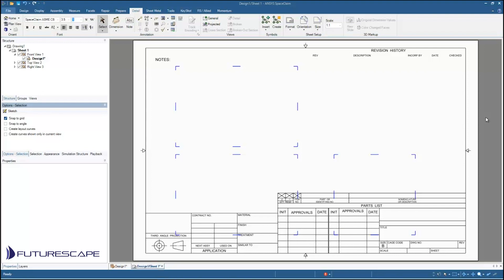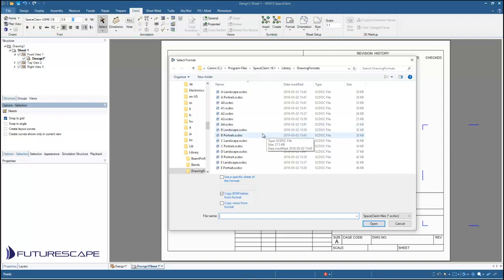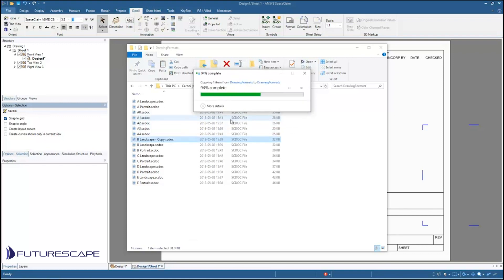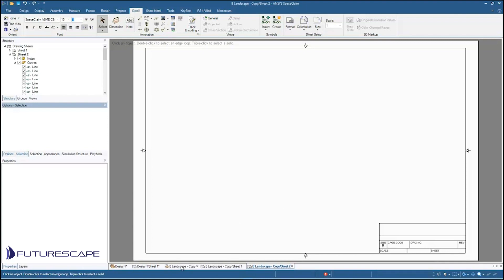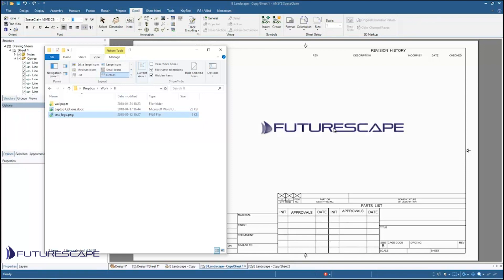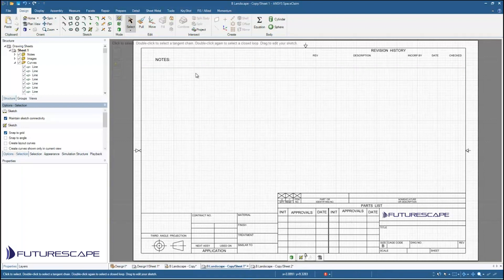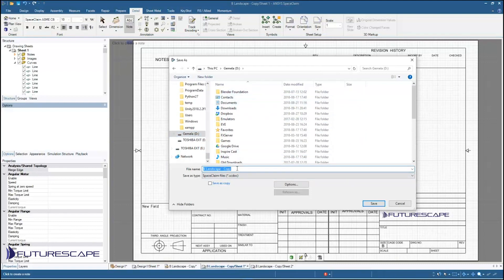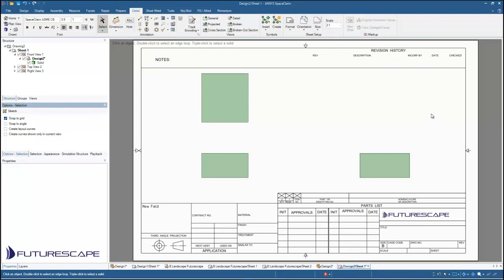SpaceClaim Tutorial - Creating Custom Drawing Template 2018